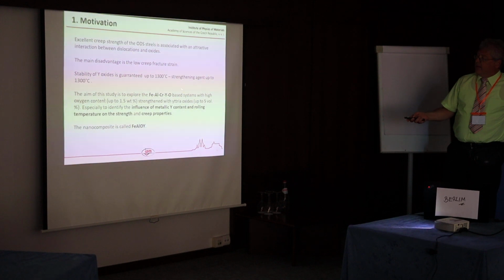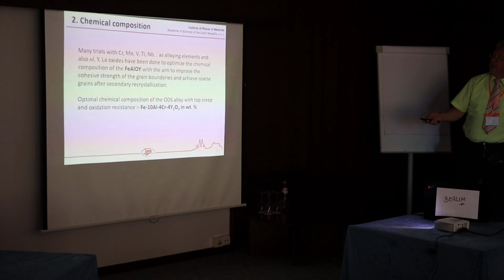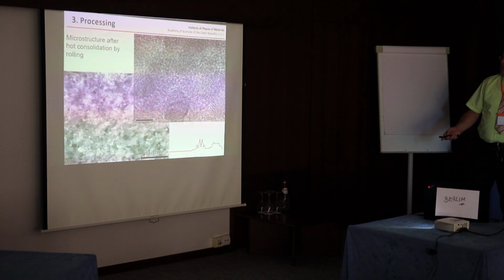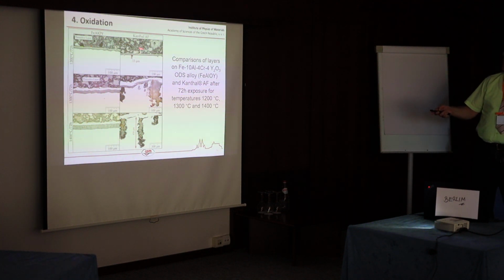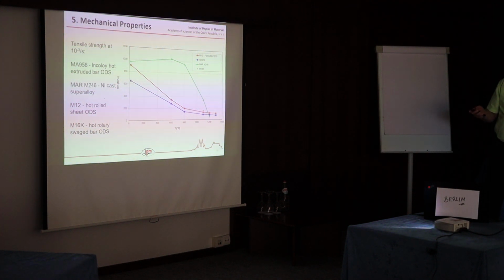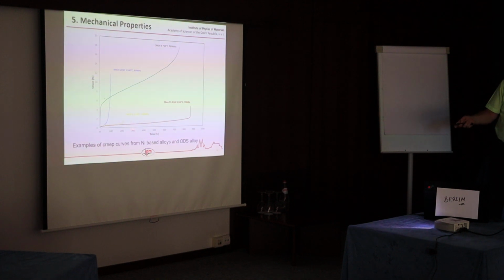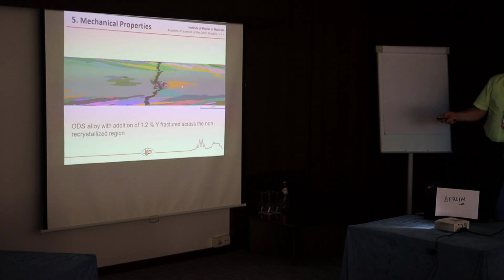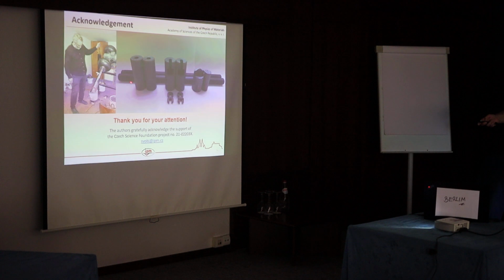Processing of top creep and oxidation resistant Fe-Al based ODS alloys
P. Dymáček, L. Kunčická, R. Kocich, M. Jarý, N. Luptáková, J. Holzer, B. Mašek, J. Svoboda